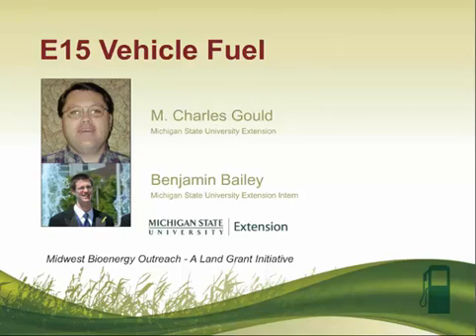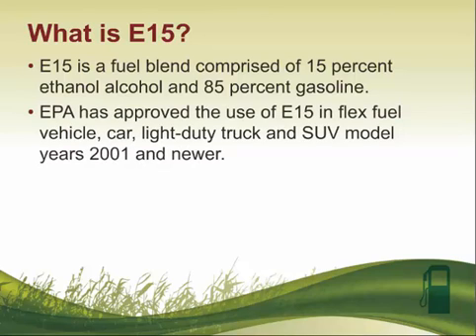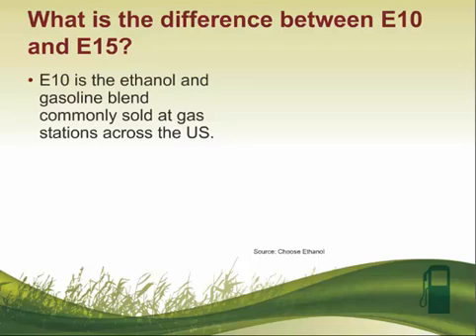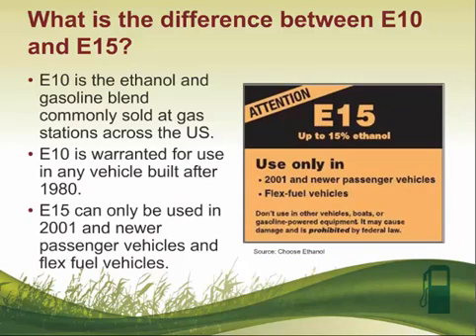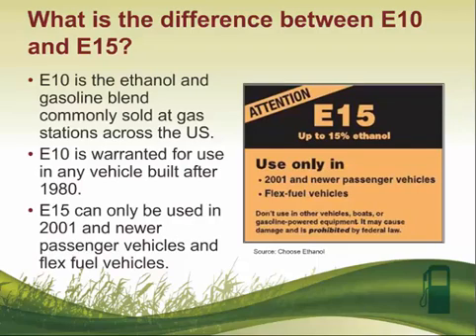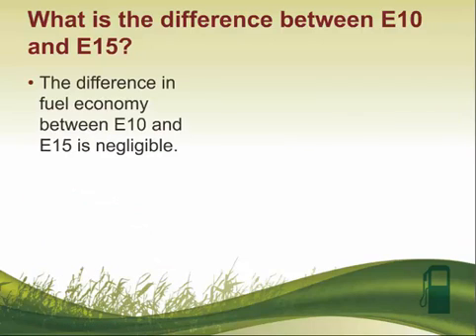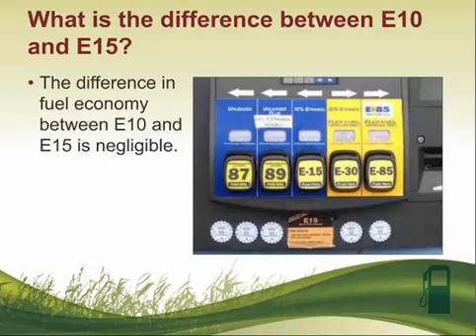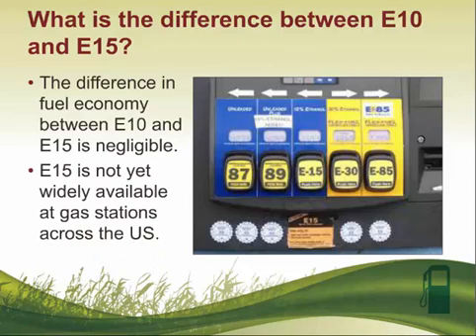What is E15 Vehicle Fuel?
What is E15 fuel? Charles Gould and Benjamin Bailey for Michigan State University Extension answer this question this brief video.